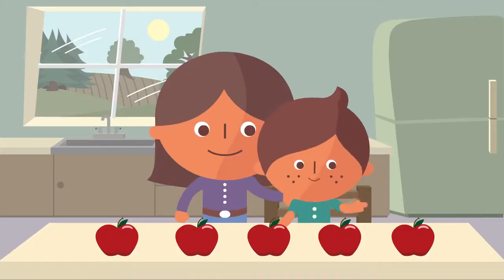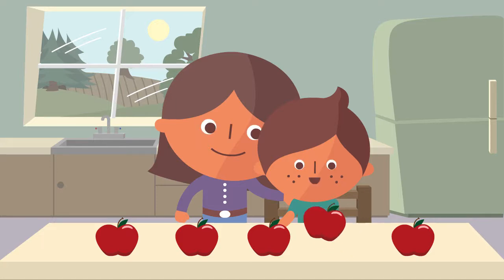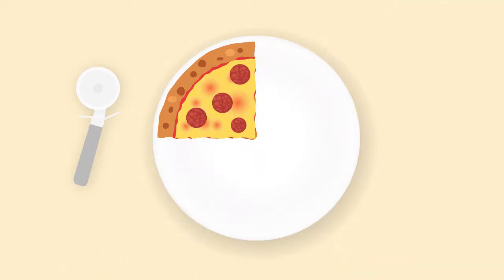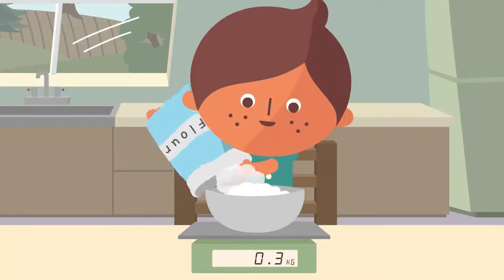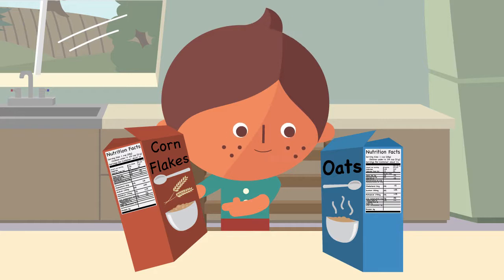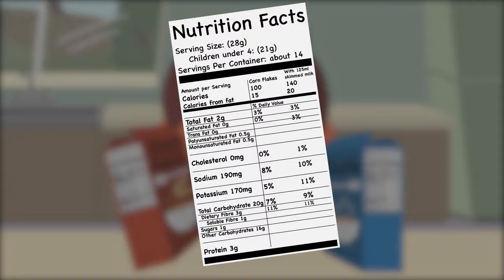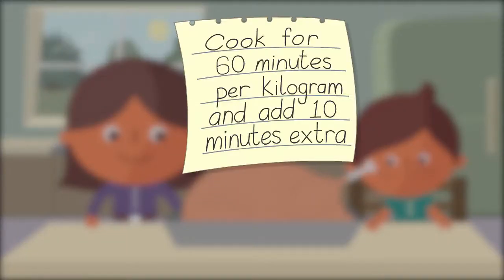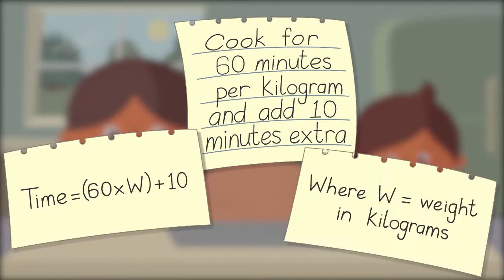Kitchen Maths Class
The kitchen is the perfect place to practice real-life maths skills. Here are five ways to bring maths into the kitchen and help boost maths skills.